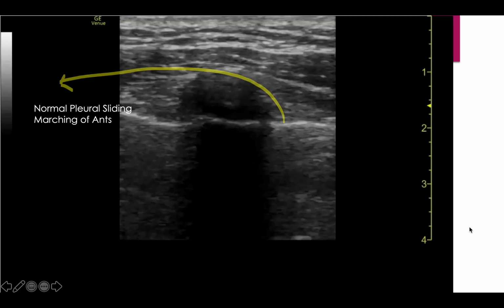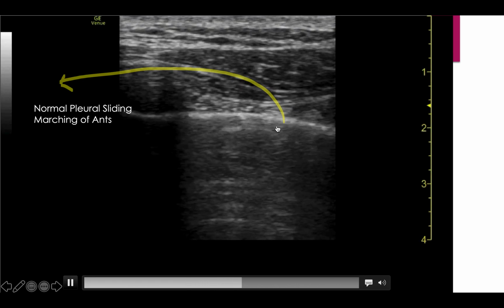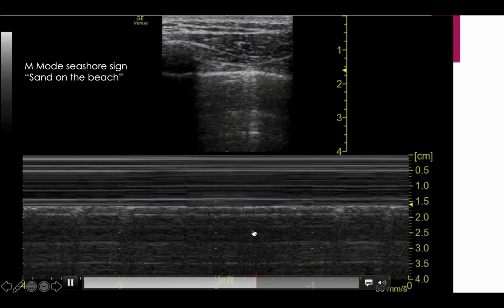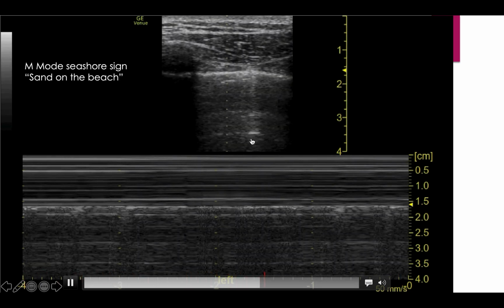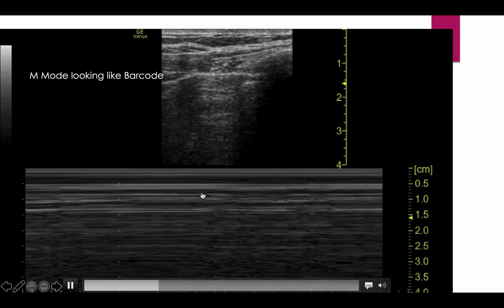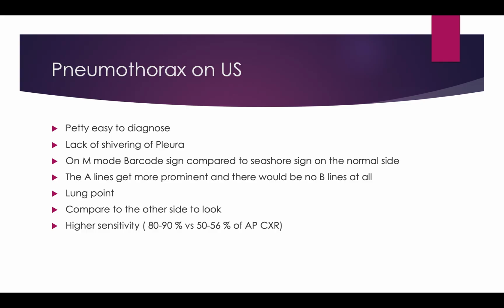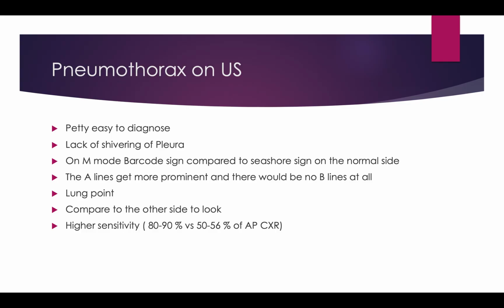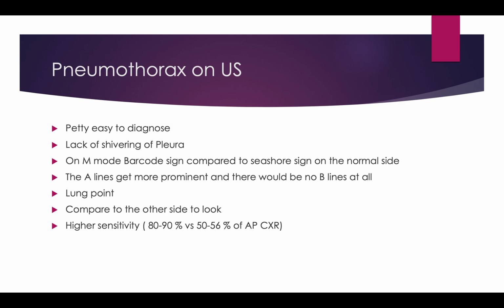pneumothorax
how to easily recognise Pneumothorax on bedside US